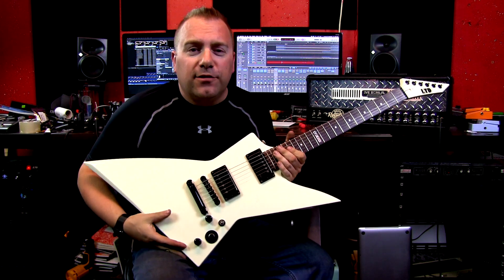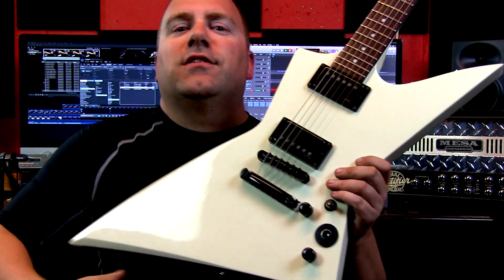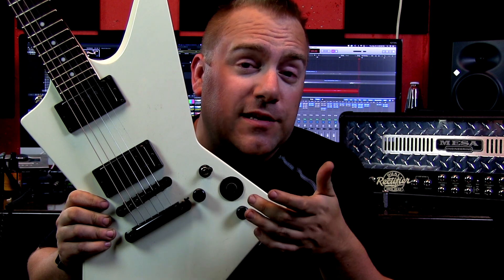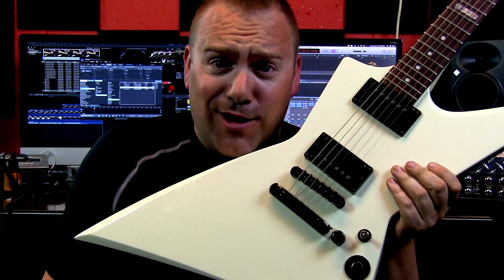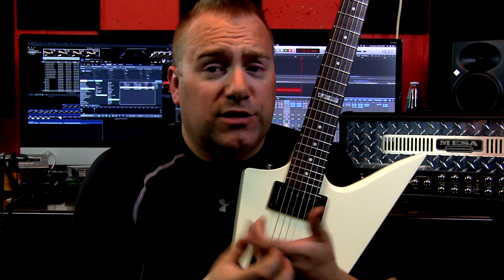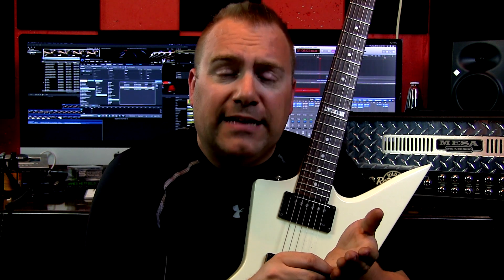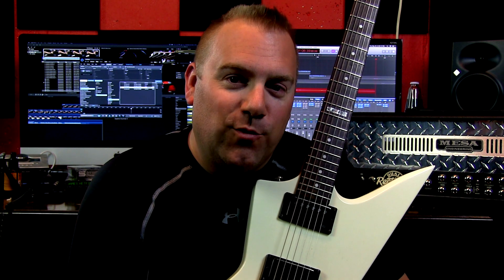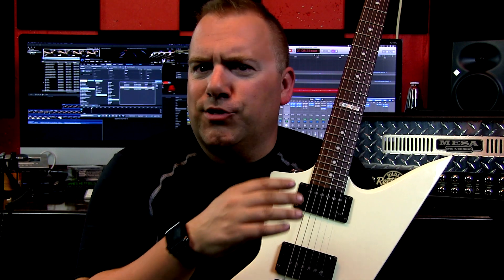EMG TKO Kill Switch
Signal Chain - LTD EX400 w/Het Set - Korg PitchBlack Pro - Ibanez TS9 - Dunlop Crybaby GCB95 - MXR SmartGate - Mesa Dual Rectifier 3ch 100w Head - Mesa Rectifier Slant 4x12 Cabinet - Neumann TLM 107 - Vintech Audio VA573 - API Lunchbox 8p - Universal Audio Apollo 16b - iMac 27" - Logic Pro X